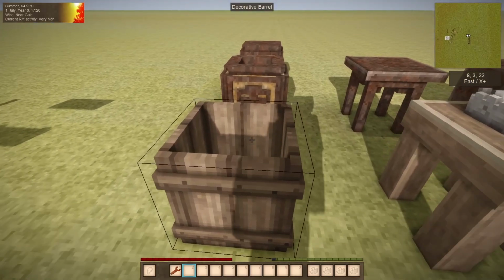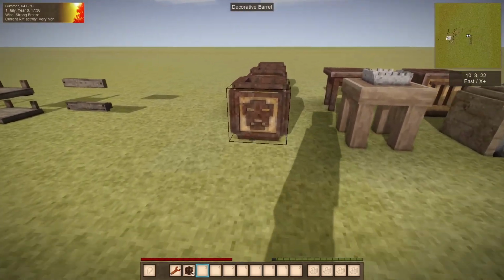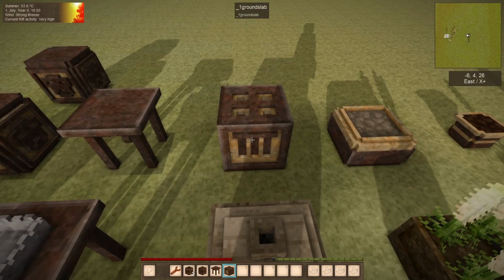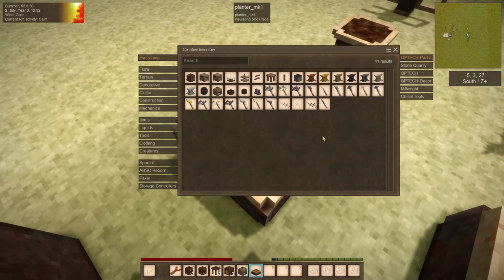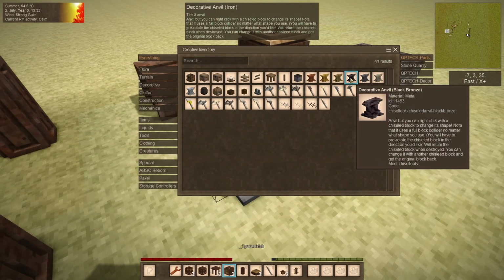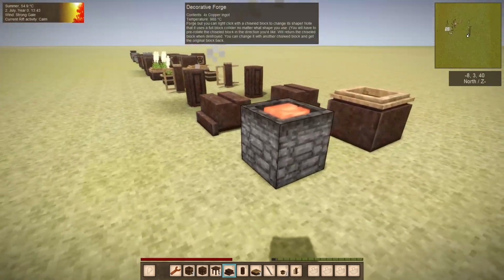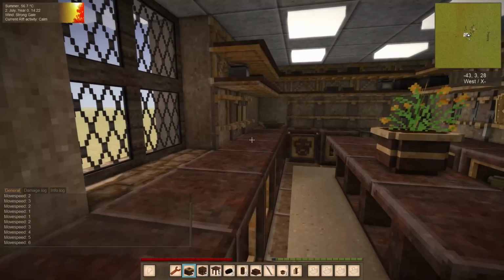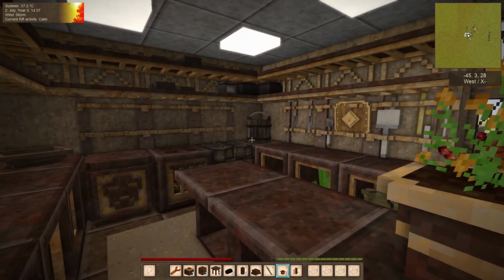Chisel Tools 1.0.8 Released - CHISEL EVERYTHING (well a lot of things!)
Chisel Tools 1.0.8 is now out, and it's a big one! From barrels to ovens to anvils and forges, you'll be able to get your build jsut how you want it!